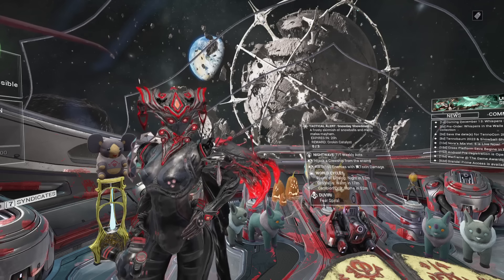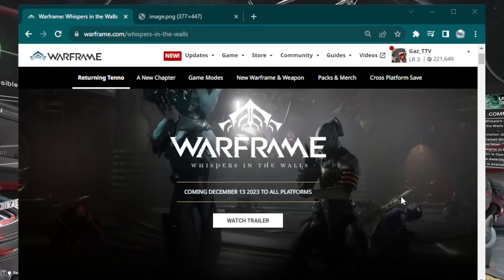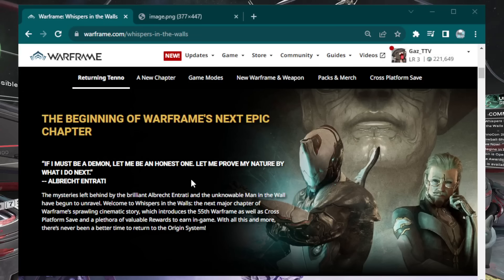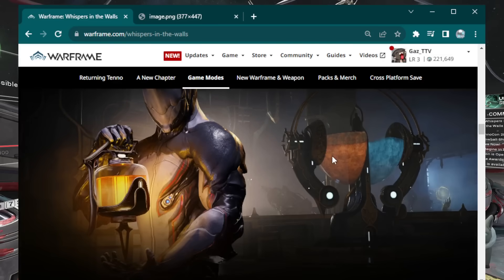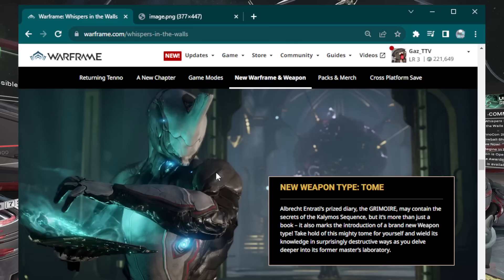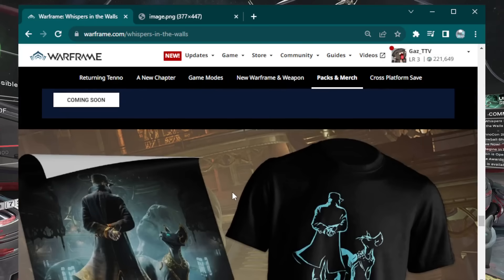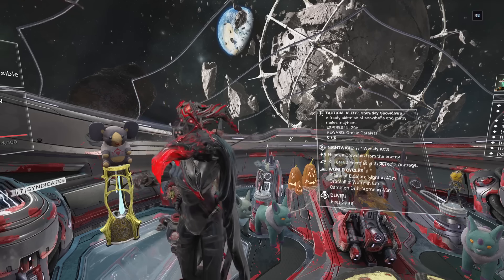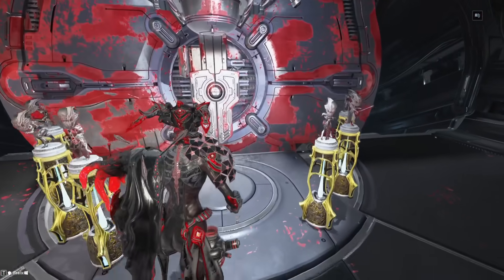[WARFRAME] How To Prepare For New Update Whispers In The Wall + What To Expect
Most of this stuff should be pretty straightforward to long time players, but removing those shards for bile is going to be a massive resource cost. Hopefully they will not force us to use necramech on the new boss but I'm def expecting it.

0:00 Intro
1:00 Feature List
1:30 Cross Save Prep
2:20 Quest Requirements
5:30 New Tome Mod
6:15 New Resources
7:50 Necramech Full Build
9:25 Archon Shard Prep
11:12 Arcane Grind System
12:40 Make Sure You've Got Endo